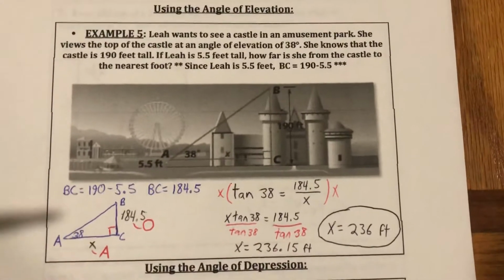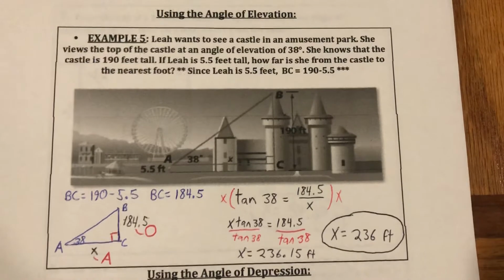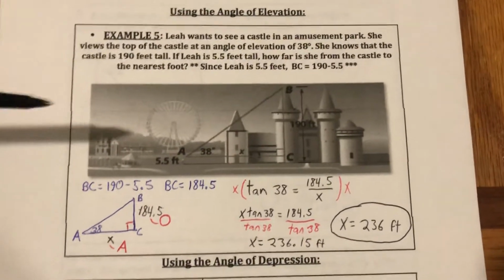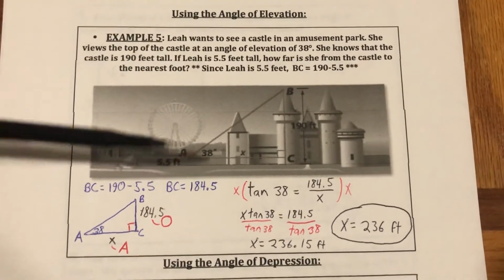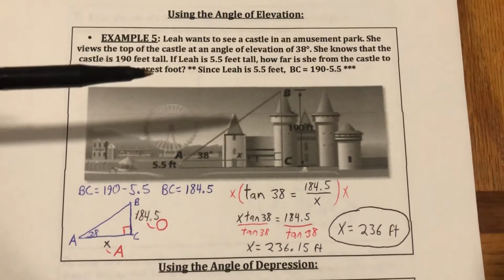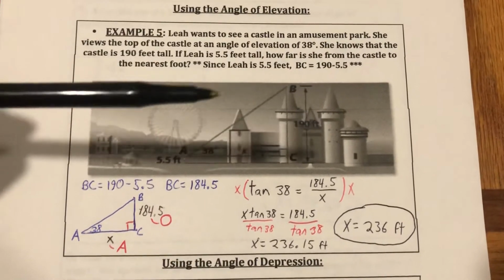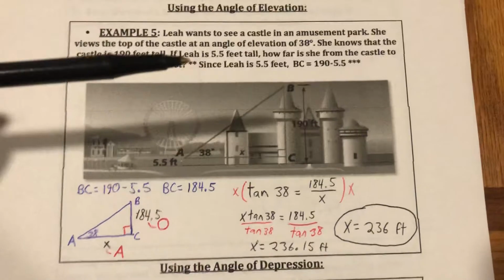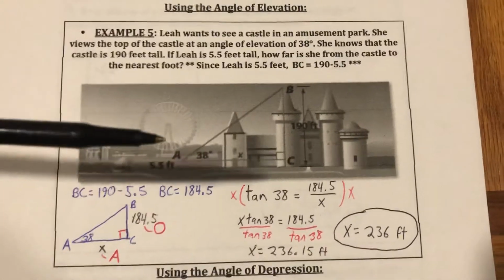Angles of Elevation & Depression Word Problems with Diagrams